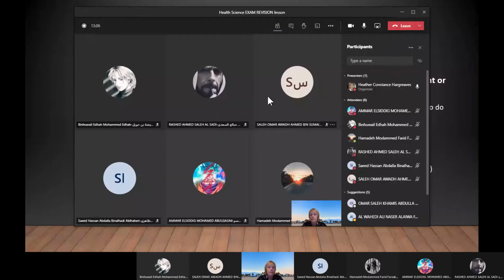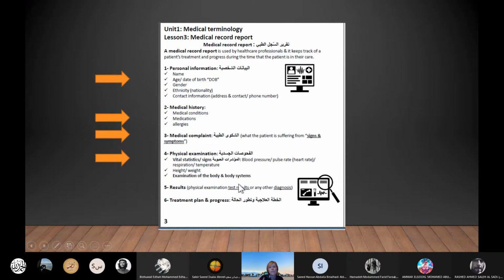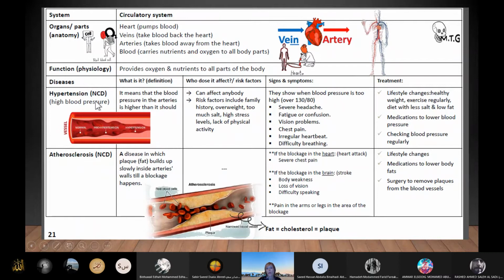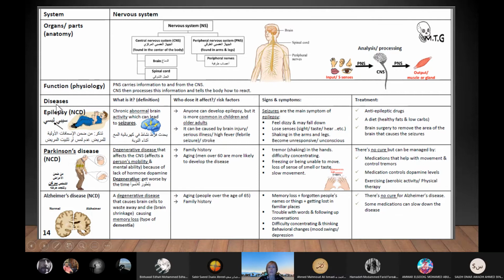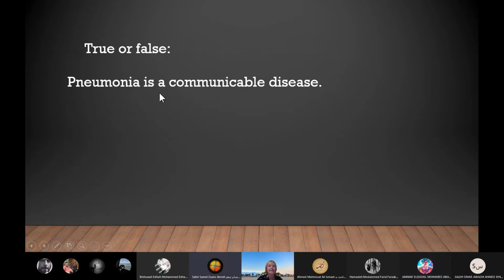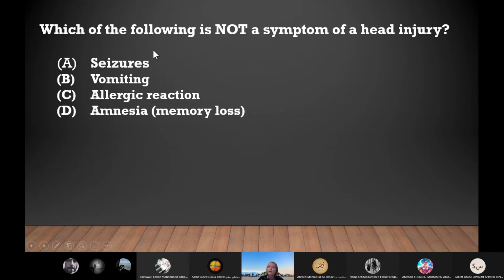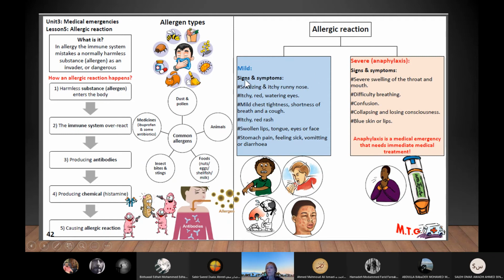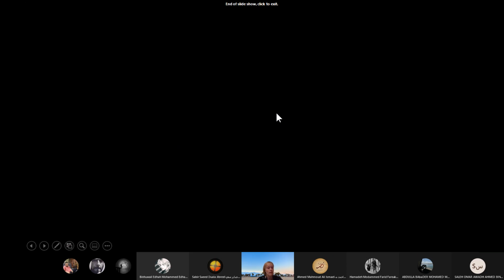Health scince revision G12--T1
Once again,  your welcome♥︎    -̈⃝